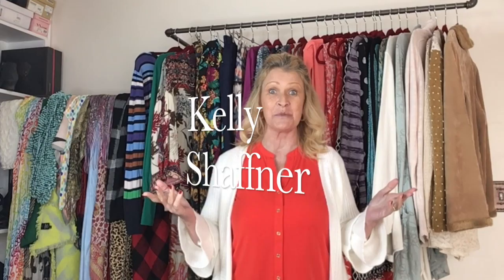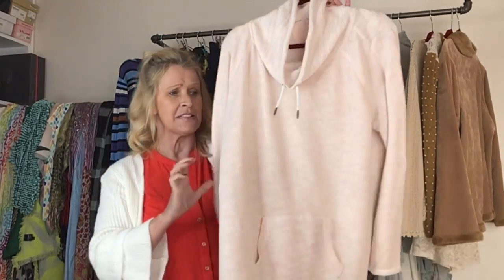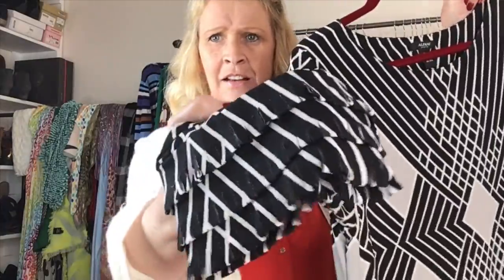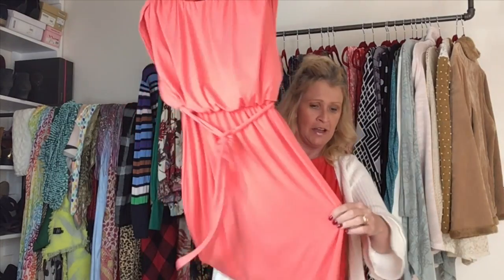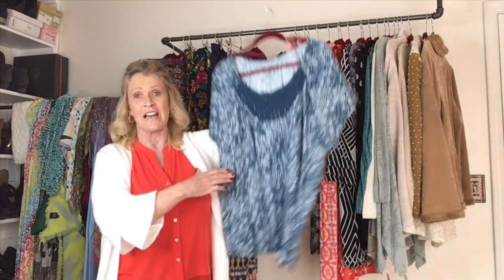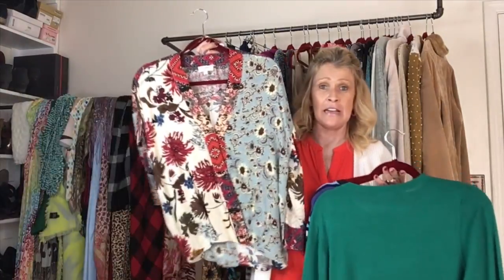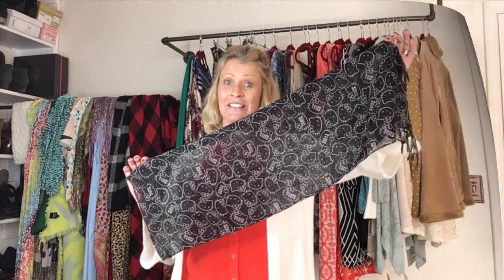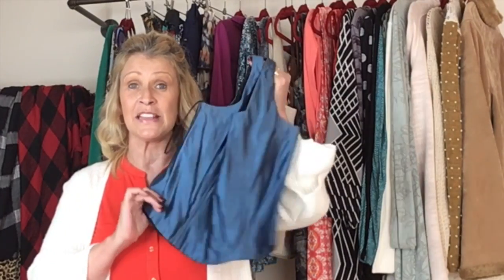Goodwill Dollar Days Haul To Sell On Poshmark February 2020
Goodwill Dollar Days Haul To Sell On Poshmark February 2020. In today's video I will share the fashions I thrifted at my local Goodwill on Dollar Days.

All the items I found will be listed in my Poshmark Closet

I always appreciate your feedback - please join the conversation in the comments & leave your Poshmark Closet name as well - we ALL want to visit your closet.

Blessings❤️